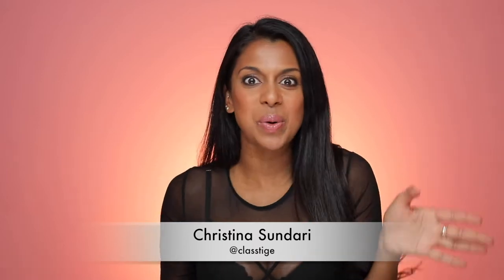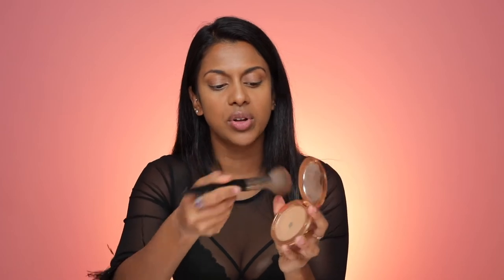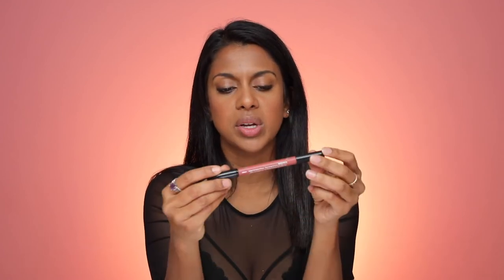Photo Shoot Ready Makeup Tutorial | CLASSTIGE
GET PHOTO SHOOT READY WITH ME. Nowadays, I keep my hair and makeup simple and natural for photo shoots. I'm going to show you how I create this look in ~15 minutes!

Benefit Cosmetics Precisely My Brow in 5
Benefit Cosmetics Gimme Brow in 5
Too Faced Primed and Peachy Primer
Cover Girl Cosmetics Healthy Skin Elixir Foundation in Golden Tan
NARS Radiant Concealer in Caramel
Charlotte Tilbury Airbrush Micropowder in 3
Pat McGrath Labs Permagel Liner in Blitz Brown
Charlotte Tilbury Legendary Lashes Volume II
MAKEUP FOR EVER Contouring Powder
Ofra Cosmetics Highlighter in Blissful
Physicians Formula Butter Bronzer in Deep
Milani Baked Blush in Rose D'Oro
Buxom Cosmetics Liner in Hush Hush
MAC Cosmetics Lip Glass in Bountiful

Morphe E34 - for face powder
Sigma F23 - for contouring
Sigma - for highlighting
Morphe - for blush